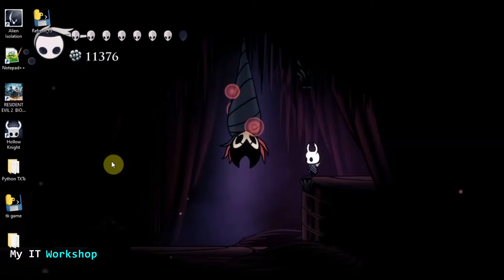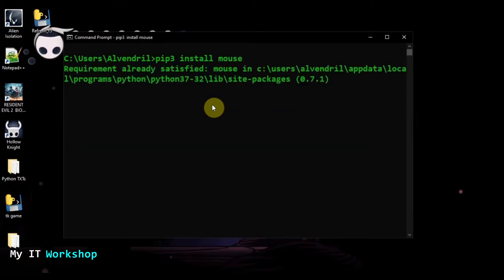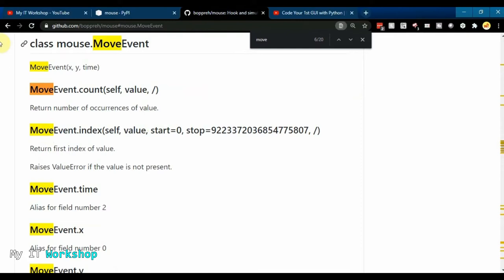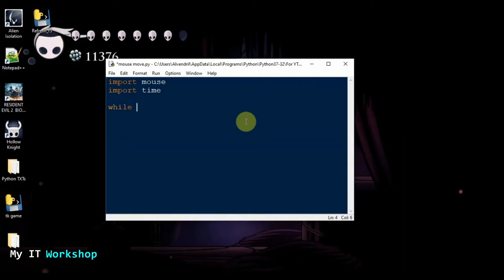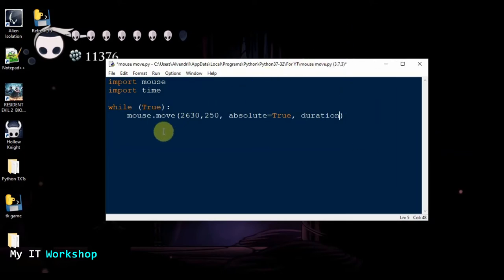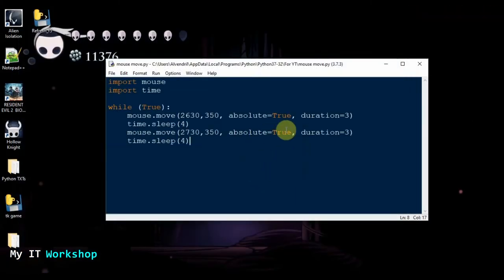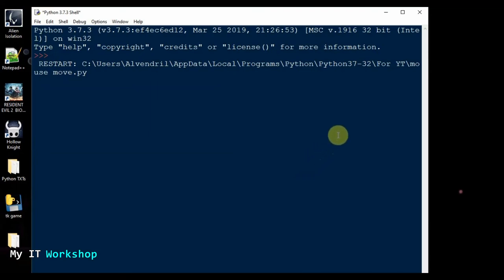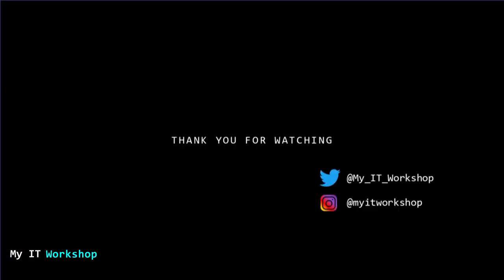Automation Using Python | Move Mouse with a Script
Hello IT Pros, this is Alvendril! In this Video, "Automation Using Python | Move Mouse with a Script",  I show how to create a script that Moves the Mouse by itself. For that, we need to install the "mouse" Library and  also use the "Sleep" library. Finally, the script can be turn into an .exe (executable) file, (video below).

📌Have some time to become better? Here're some Books I like:
- A Smarter Way to Learn Python
- Automate the Boring Stuff with Python

► Turn a Python Script into an executable file (.exe)